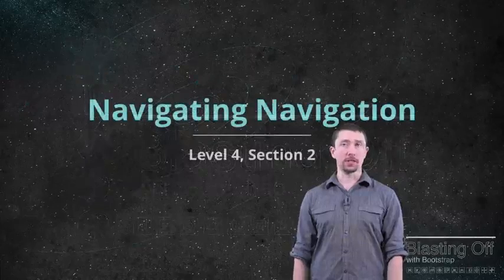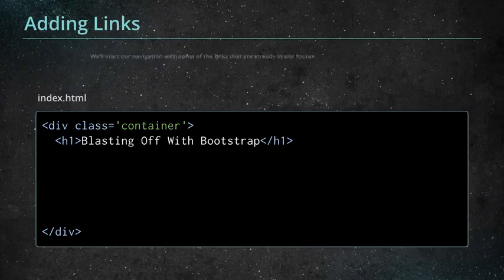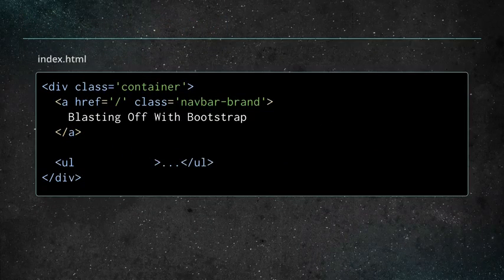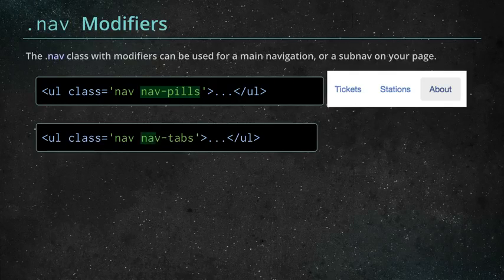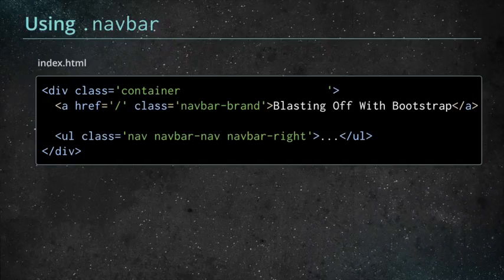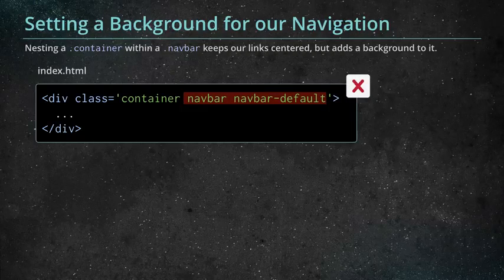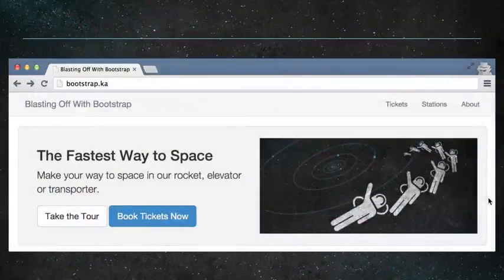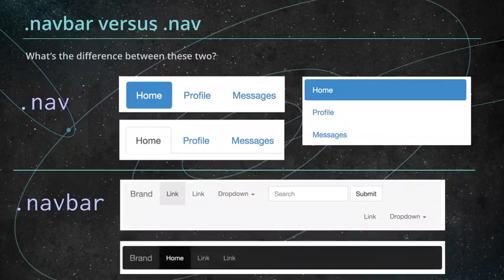6- Navigating Navigation Blasting Off With Bootstrap